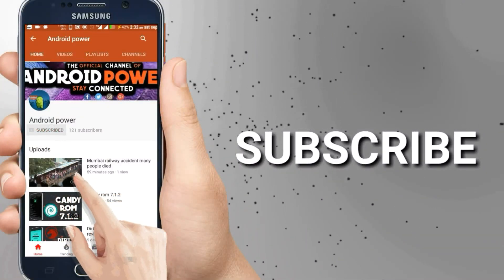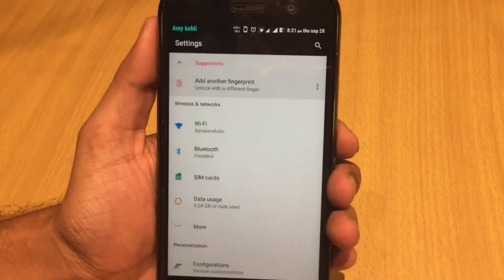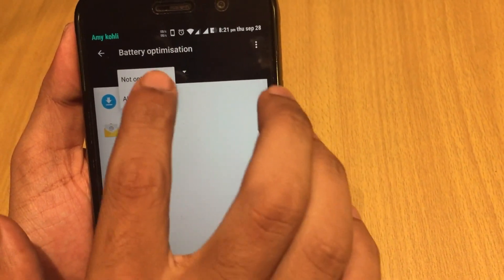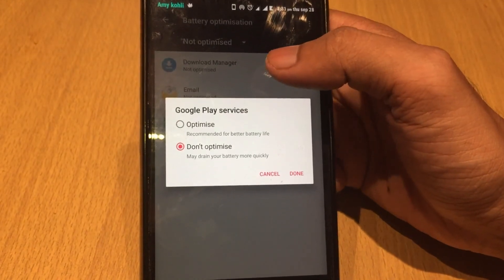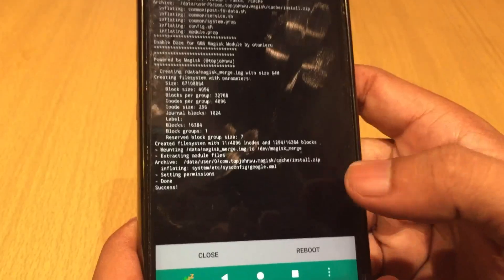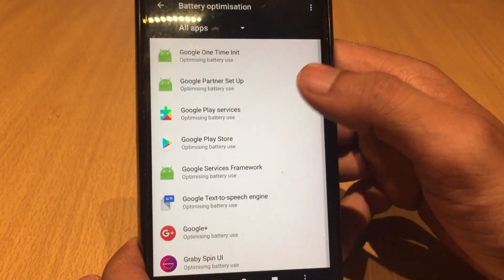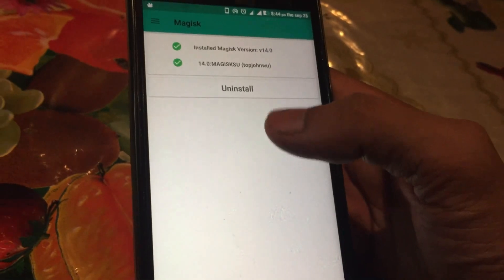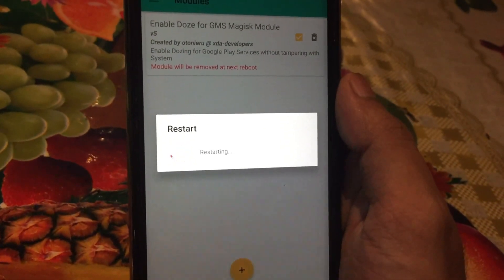Fix google play services battery drain nougat (Oreo and marshmallow )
Important note :- In this video I am telling you how you can enable doze on Google play services on andriod nougat marshmallow and Oreo. I tried in Lenovo zuk z1 all the main files are given below. You just have to wait for 5 sec and then skip you will get the main file. Thnks for your time and patience.

BACKGROUND :
I always find that Google Play Services is way too aggresive in doing its activities in the background. And its no secret that this main services from google is oftenly one of the main culprit for the sub par battery performance on most stock or even custom ROM across devices.

THE IDEA & THE BARRIER :
Starting in Android 6.0, Google has introduced one of my favorite features in battery saving : DOZE (quick read about this Here), it help us to make apps go into a "shallow" hibernation state. Where it use less energy but retain it's functionality.

Thing is, this feature is NOT applicable for Google Play Services. Thus, it cant help you to save the battery from being eaten by Google Play Services. And this is not for no reason of course (read SIDE EFFECT/NOTE section bellow for further explanation)

THE SOLUTION :
Quick study (if you are interested, one of the discussion can be found Here) reveal that Google put simple configuration is /system/etc/sysconfig/google.xml that WHITELISTING Google Play Services from the DOZE Mechanism.

So to make DOZE able to work on it, we simply need to remove the whitelisting.

This is WHAT THIS MODULE DO - SYSTEMLESSLY (obviously)

By installing this module, you can move Google Play Services from the "App Not Optimised" list to "App Optimised" which mean DOZE mechanism will work its magic on Google Play Services, thus should saving you more juices/batt throughout the day.

THE SIDE EFFECT/NOTE :
Saving energy never come without side effect. Same goes with this method.

By enabling Doze on Google Play Services, it will theoritically delay/pause some it's services. Most noticeable might be the GCM (cloud messaging) services.

App that use this services might experience delay in notification when Doze already kick in.

Although, in my experience (i use this mod on all of my three devices) my notif for LINE, WhatsApp and Telegram (my main comm app) is never been delayed. ( I put all these apps in my whitelist btw)

The one i noticed had slight delay is GMail. But i check my mail regularly throughout the day, so i need no real time notif for that.

As for all other main services like Accounts, Alarm, Location and elses, i never have any issue with them when i got this module active. GPS work fine, Alarm ringing, Account Syncing normally.

HOW TO INSTALL :
SO if after reading all the PROs and the probable CONs above , you still interested in trying this mod,

Simply dowmload it from the attachment, and install it through your MAGISK MANAGER. And reboot.

After reboot, go to "Setting" - "Battery" - tap the tri-dot menu on the top right and choose "Battery Optimisation"

Choose "All Apps" and switch ON the toggle for Google Play Services (in most ROM, it will be automatically switched to ON once this mod is installed)

OOS Nougat User might not be able to find system app on Battery Optimisation list, you can work around this by using 3rd party app like Greenify or Naptime to open Doze Whitelist, you will see Google Play Services already listed as "Optimised App"

WHAT IS THE DIFFERENCE between (+) and standard module ?
• Plus (+) version modified by @VR25 has an extra feature, which removing Google Play Services from Background Data Access Whitelisting. Thus enabling data saver or restricting background data will impact Google Play Services as well. This might save you extra juice, but BEWARE for interrupted background data activities.

Choose the one suit you most.

COMPATIBILITY :
This Mod should compatible with any Marshmallow and Nougat ROM (Official & Custom) that has Google Play Services Installed on it,

If you found that this module causing issue for your set up, simply uninstall it from magisk manager, or use the TWRP Uninstaller.